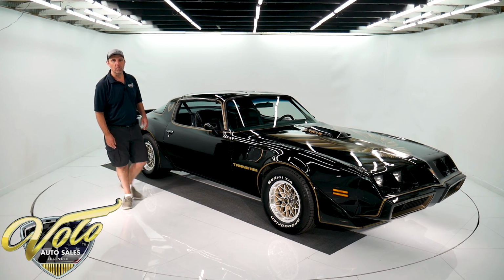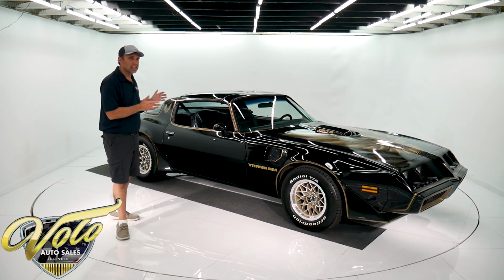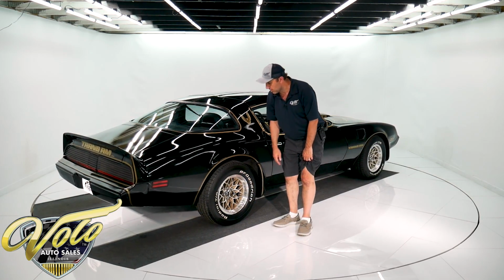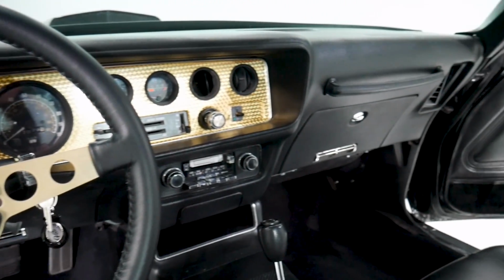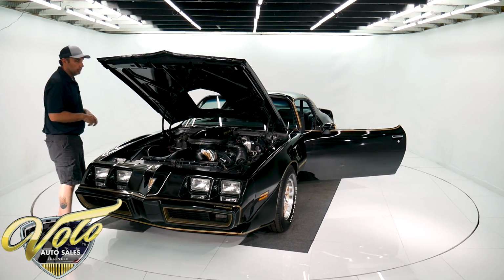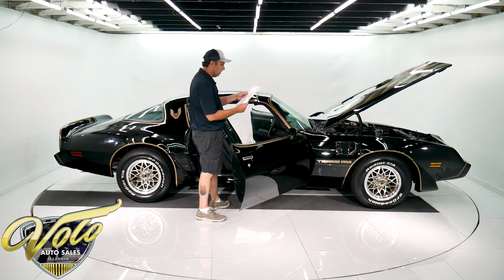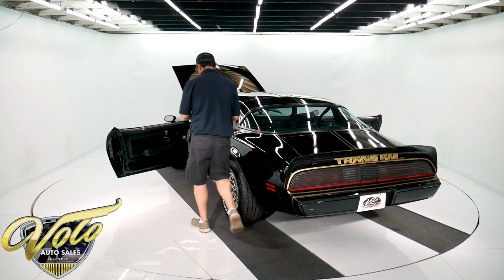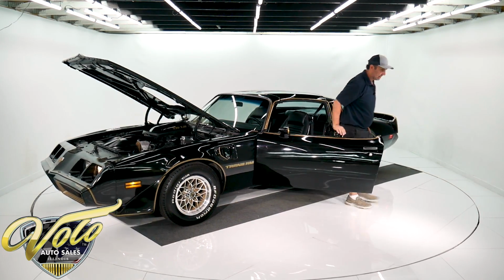V18484 - 1979 Pontiac Trans AM Bandit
One of the most popular car movies of all time made this car a star! This is a real Y-84 "Special Bandit Edition" loaded with factory options including WS-6 handling package.

EXTERIOR: Real starlight black car. Body and paint is very good. It has complete Special Edition gold bird and stripe package. The grills in the front bumper have gold accents and the trim around the windows are blacked out, all part of the Bandit package. The shaker hood scoop is not cut or drilled. The weather strips and window seals have been replaced. Has the optional 15x8 snowflake wheels with gold accents, they are new. BFG tires. Also has the desirable glass T-tops option.

INTERIOR: It is a deluxe interior with plenty of options. Power windows and locks, rear defog, lamp group, tilt wheel and factory cassette stereo. New leather wrapped formula wheel with gold spokes. The machine turned instrument panel is gold anodized. The upholstery is redone, headliner and carpet was replaced. Console and door panels are orifinal condition.

MOTOR COMPARTMENT: The motor was upgraded with a 455, it runs strong. Has Holley carb, HEI ignition and headers
New alternator and master cylinder. It is a factory air conditioning car, some parts are missing. All the parts are available.